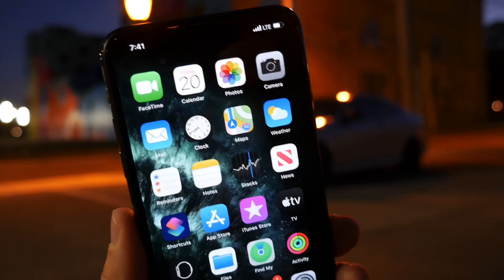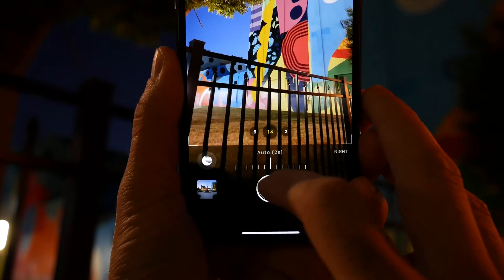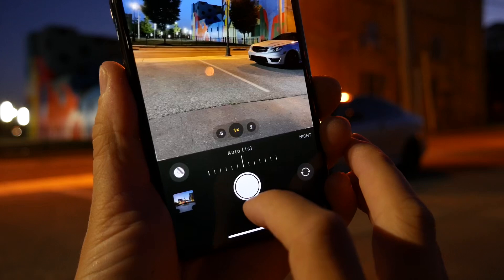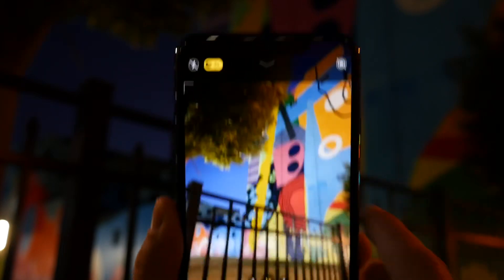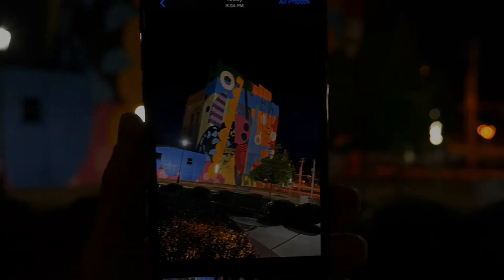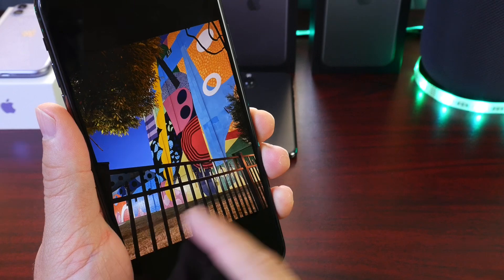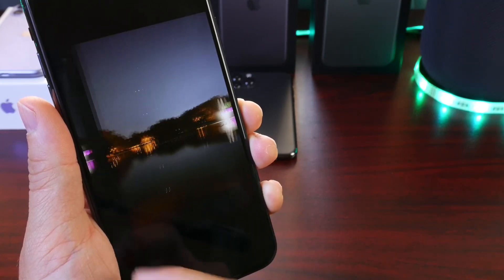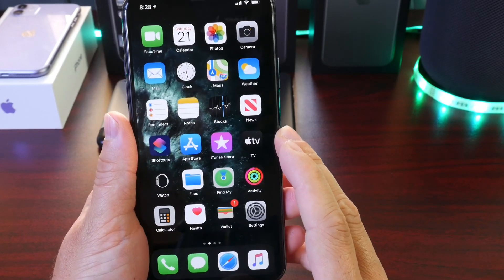iOS 13 Night Mode - How it Works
iOS 13.1 Night Mode for iPhone 11 iPhone 11 pro & iPhone 11 pro max
Night mode is a new feature built-in to the camera app of your iPhone that allows you to take incredible pictures at night